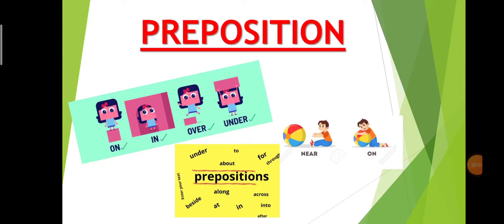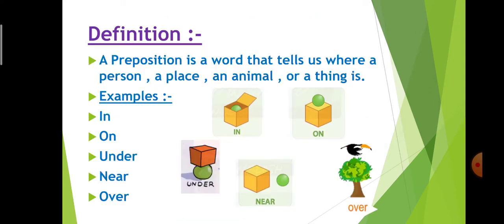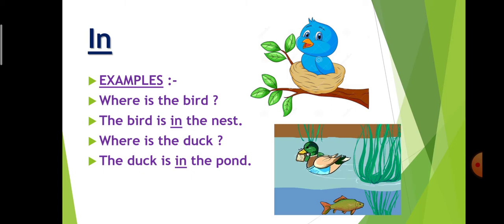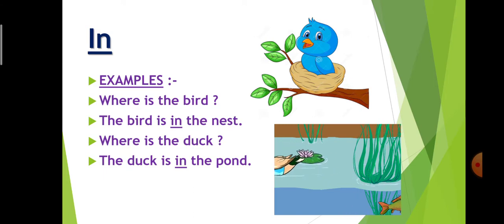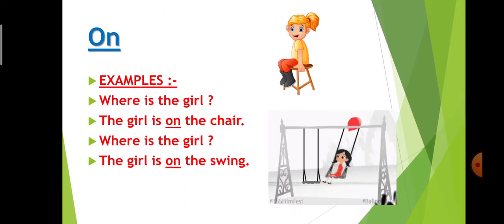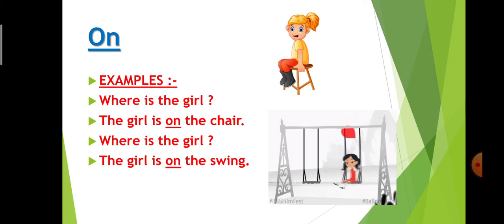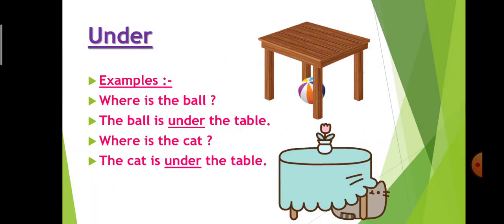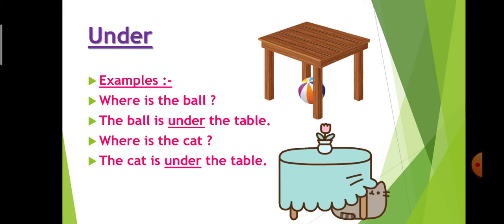Preposition- on in under near over|english grammar|prepositions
preposition
on
in, under, near, over,in english grammar,
near and over
prepositions
grammar
prepositions in grammar